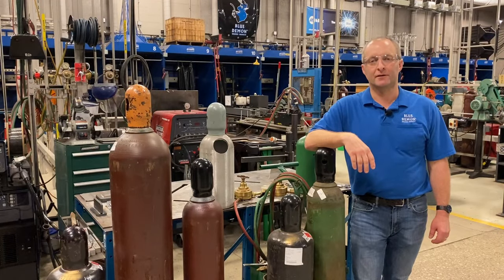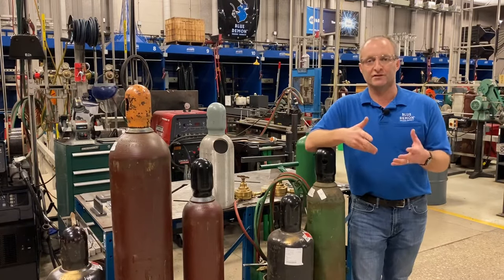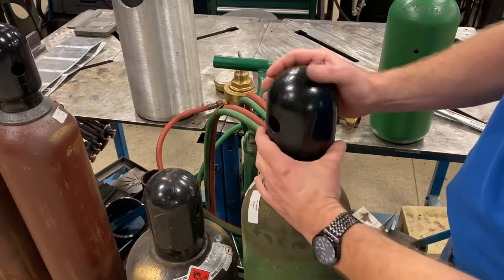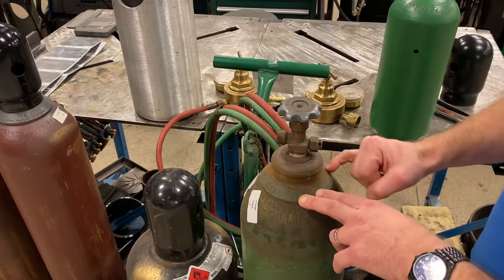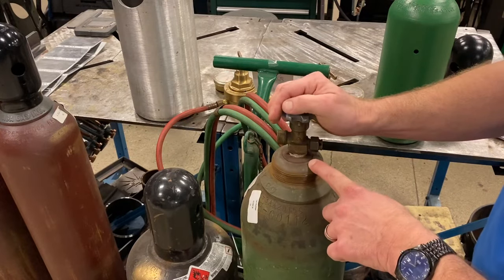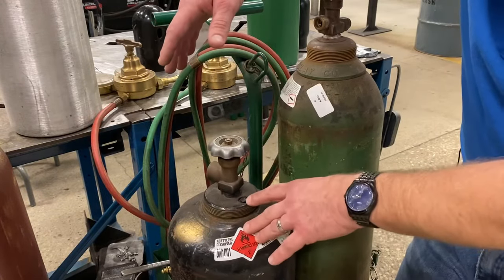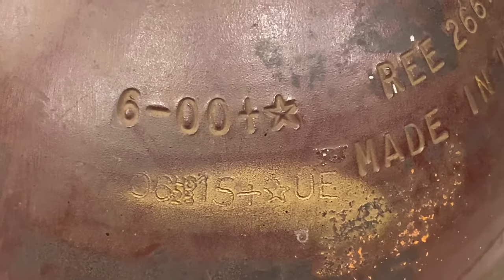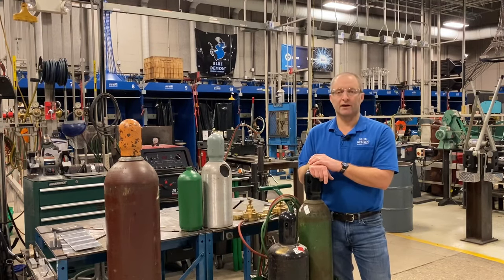CYLINDER SAFETY 101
In this video I discuss the proper handling of high pressure cylinders and fuel cylinders. High pressure pure oxygen and acetylene cylinders are the two most dangerous things a welder comes in contact with, especially if handled incorrectly.